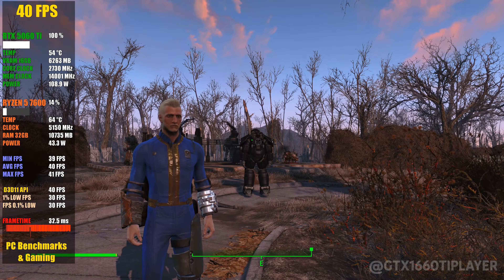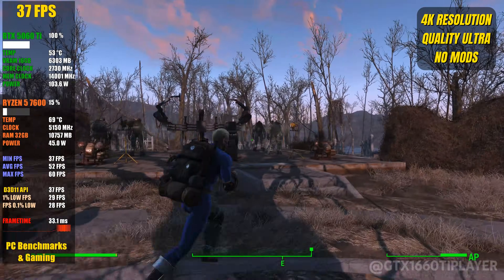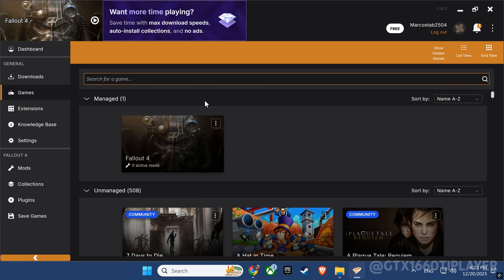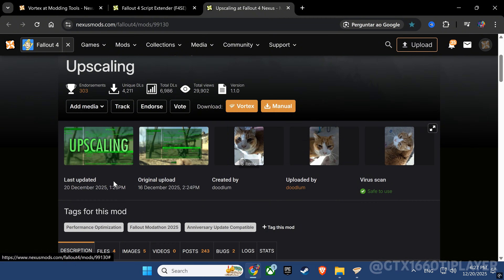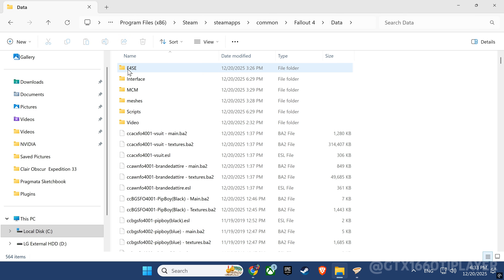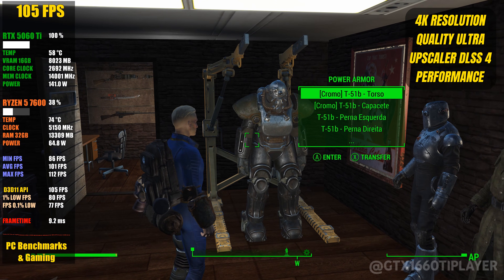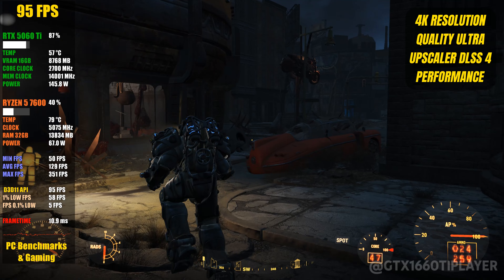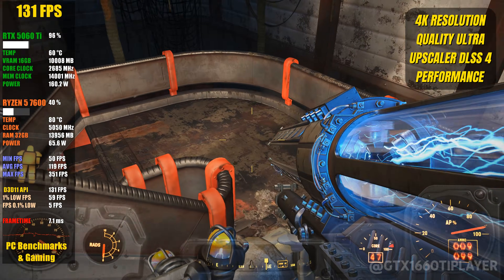Get MAXIMUM FPS with F4SE and DLSS 4 in Fallout 4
Fallout 4 still running at 60 FPS or lower, with stutters and unstable performance on PC?
In this video, I show a complete Fallout 4 PC performance fix, unlocking unlimited FPS, fixing engine limitations, and massively improving frame rate stability.

Using F4SE (Fallout 4 Script Extender), High FPS Physics Fix, and a modern upscaling mod, we remove the engine bottlenecks that prevent Fallout 4 from running properly on modern hardware.
I also demonstrate how to enable DLSS 4 on Nvidia GPUs or FSR 3.1 on other graphics cards, achieving higher FPS, smoother frame pacing, and faster loading times — even in 4K Ultra settings.

In this test, Fallout 4 is running on an RTX 5060 Ti, where performance initially fluctuates between 30 and 60 FPS. After applying all fixes and optimizations, the game runs well above 90 FPS, with significantly improved stability and no physics issues.

This is a step-by-step tutorial, covering:

How to install F4SE correctly

How to unlock unlimited FPS without breaking physics

How to fix stuttering and frame pacing

How to enable DLSS 4 or FSR 3.1

How to optimize Fallout 4 for modern PCs

If you’re playing Fallout 4 on PC and want the best possible performance, this guide will completely transform your experience.

💬 Questions or suggestions? Drop a comment

00:00 Intro
00:46 Fallout 4 Running Poorly on Modern GPUs (4K Test)
01:27 Installing Vortex Mod Manager (Fallout 4)
01:44 How to Install F4SE Correctly (Fallout 4 Script Extender)
02:18 How to Verify F4SE Is Working In-Game
02:37 Installing Upscaling Mod (DLSS 4 & FSR 3.1)
03:11 Installing High FPS Physics Fix
03:25 Editing HighFPSPhysicsFix.ini (Unlimited FPS)
03:54 Fallout 4 Performance Results
04:27 Final Thoughts – Fallout 4 Optimized for PC

PC (1) Specs:
CPU - AMD Ryzen 5 7600, 6-Core, 12-Threads, 3.8GHz (5.1GHz Turbo), Cache 38MB, AM5
Motherboard - Gigabyte B650M D3HP, DDR5, Socket A M5, M-ATX, Chipset AMD B650M-D3HP
GPU - INNO3D GeForce RTX 5060 Ti Twin X2, 16GB, GDDR7, 128-bit
PSU - Cooler Master MWE Gold 750 V3, 750W, ATX 3.1, 80 Plus Gold
Storage - SSD Kingston NV3, 1TB, M.2 2280, PCIe NVMe, 6000MB/s, 4000MB/s

Program used for recording: Nvidia App

fallout 4 fps fix
fallout 4 high fps physics fix
fallout 4 unlimited fps
fallout 4 f4se
how to install f4se fallout 4
fallout 4 performance fix pc
fallout 4 stutter fix
fallout 4 4k performance
fallout 4 dlss mod
fallout 4 dlss 4
fallout 4 upscaling mod
fallout 4 modern pc fix
fallout 4 rtx performance
fallout 4 pc optimization
fallout 4 engine fix
fallout 4 loading time fix
fallout 4 steam mods
fallout 4 mod tutorial
fallout 4 best mods 2025
allout 4 best mods 2026
fallout 4 pc benchmark
fallout 4 rtx 5060 ti
fallout 4 high end pc
fallout 4 next gen pc